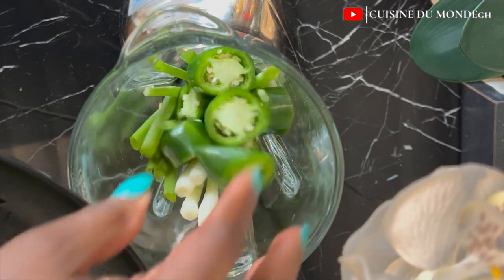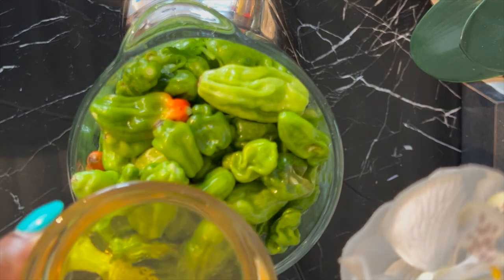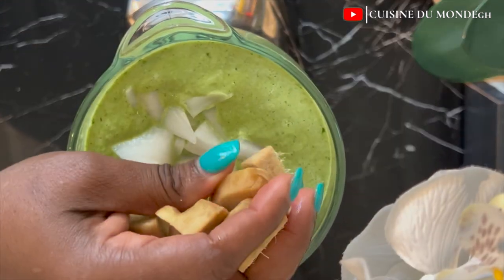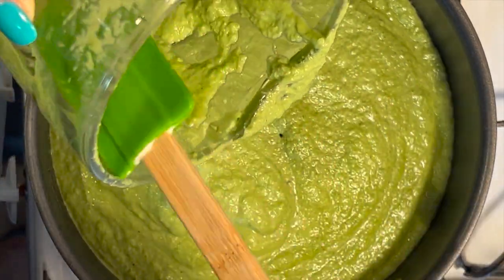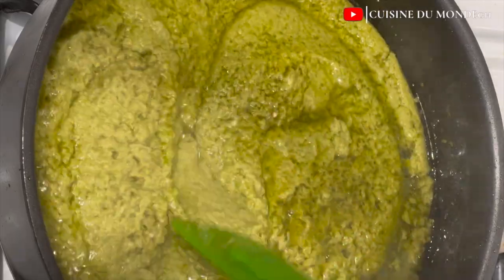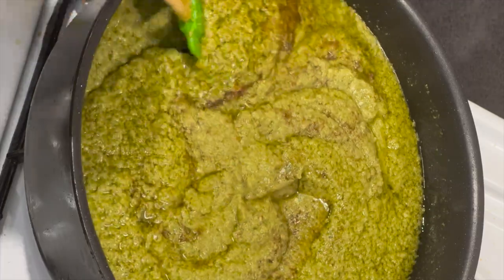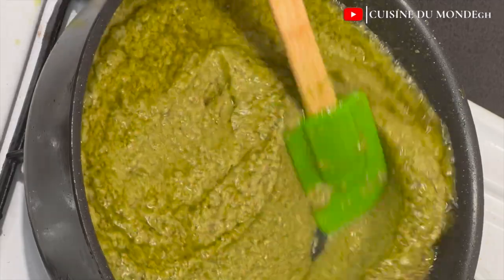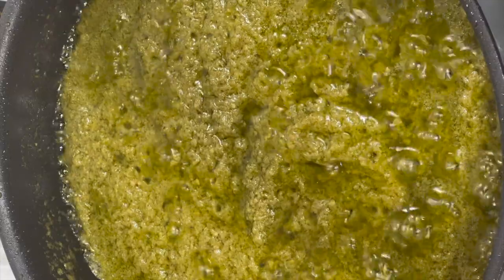EXCLUSIVE CHILI SAUCE JUST FOR YOU | EASY AND SIMPLE TO MAKE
INGREDIENTS
Spring Onion/Scallions
Onion
Jalapeño
Kpakposhito/Green scotch bonnet pepper
Ginger
Garlic
Parsley
Oil
Vegetable stock cube
Shrimp powder
Salt